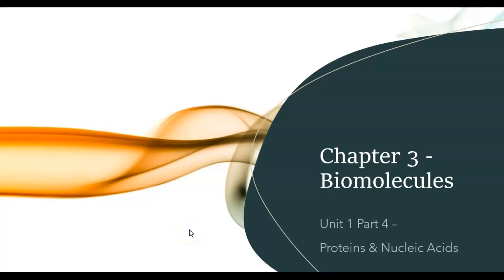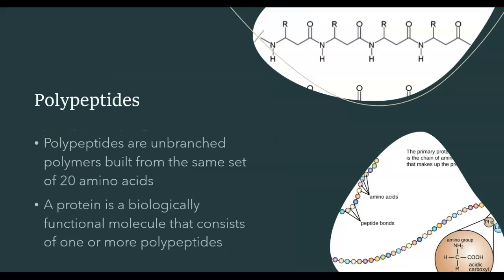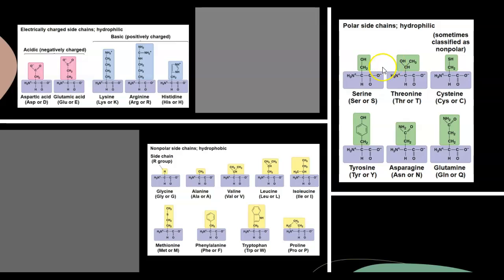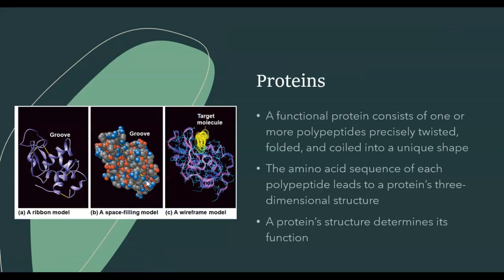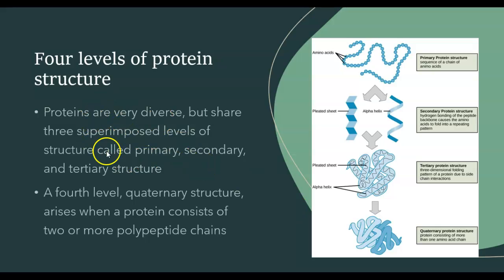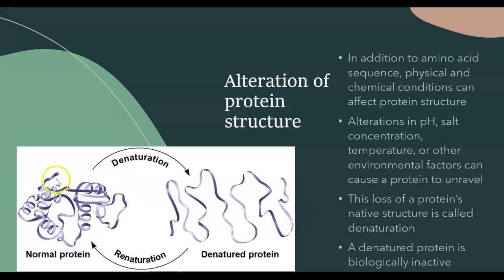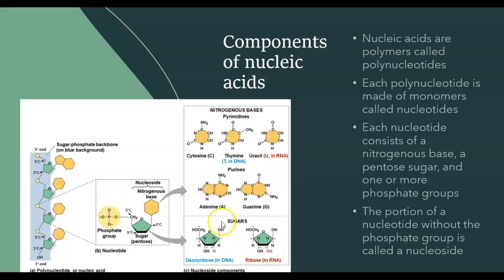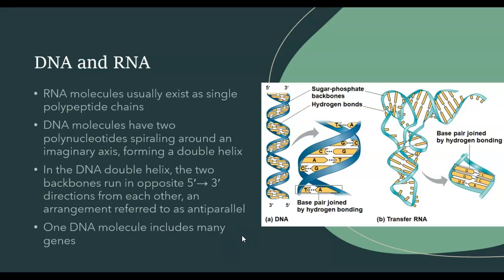AP Bio Unit 1 Part 4 - Proteins and Nucleic Acids